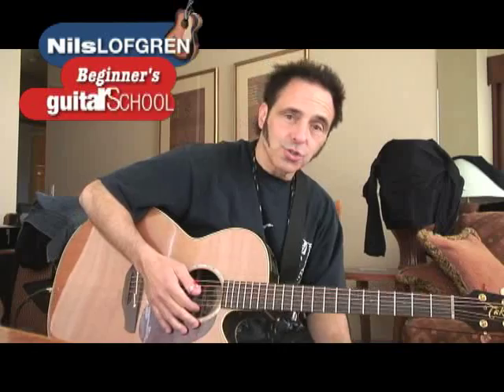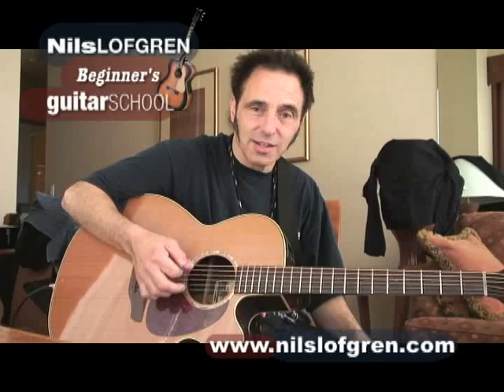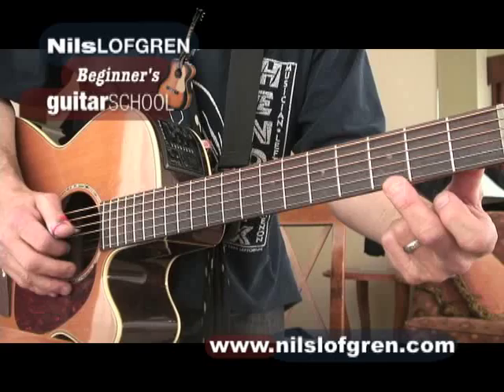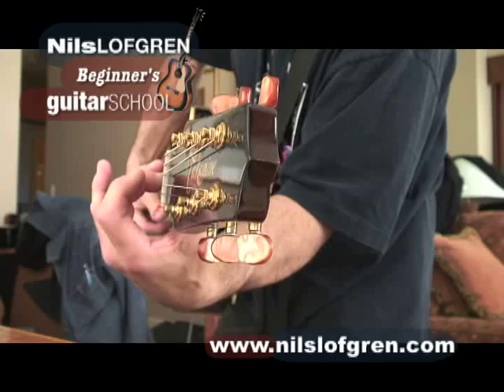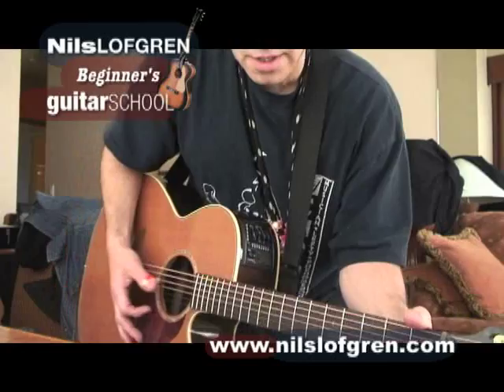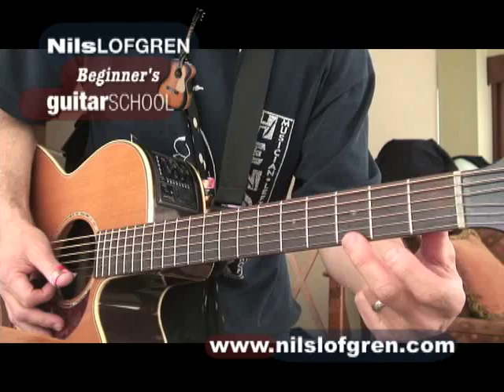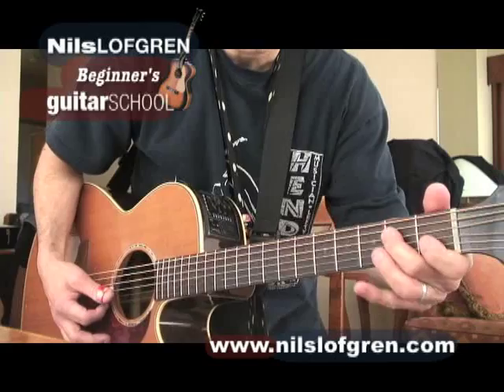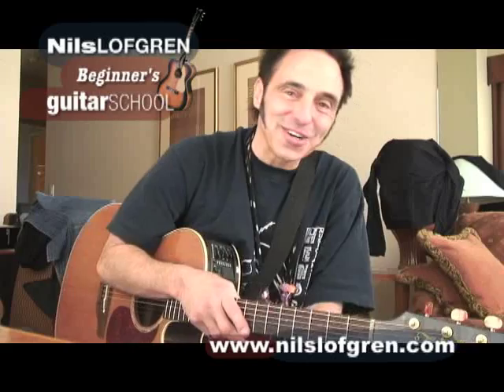Nils Lofgren Guitar Lesson Sample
An excerpt from the first beginner's guitar lesson from the Nils Lofgren Guitar School available